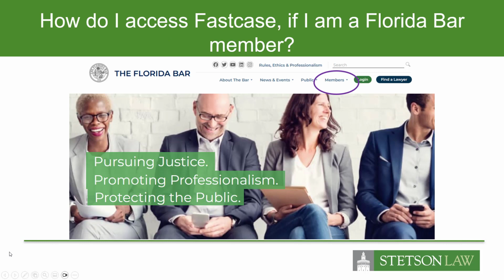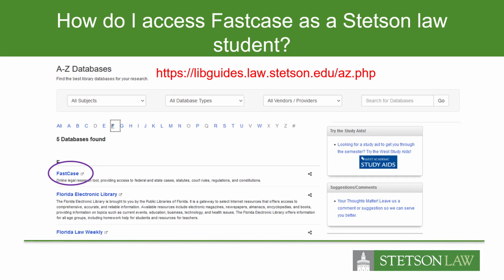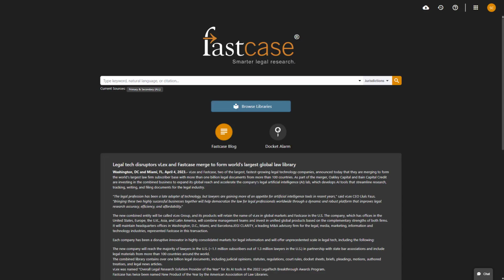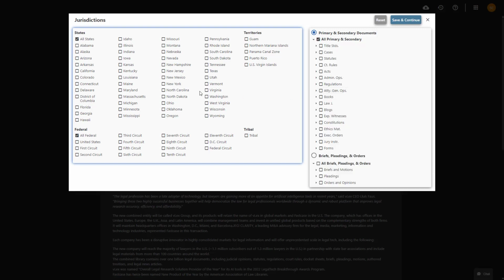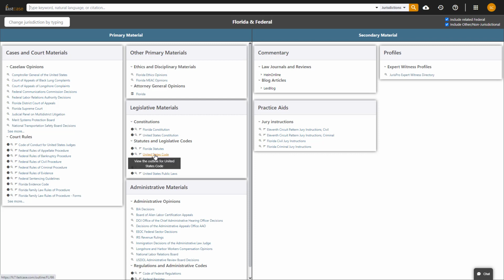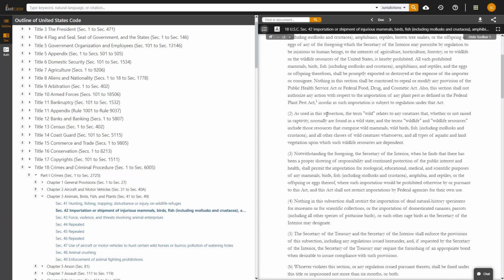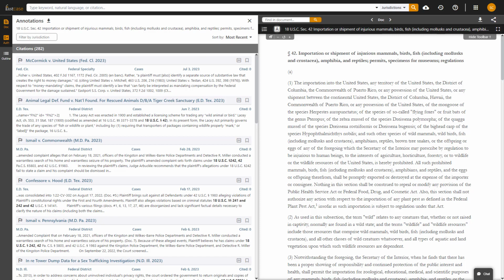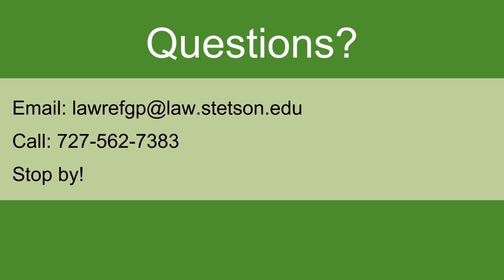Find and Update Statutes on Fastcase